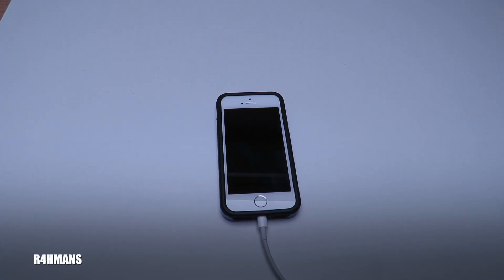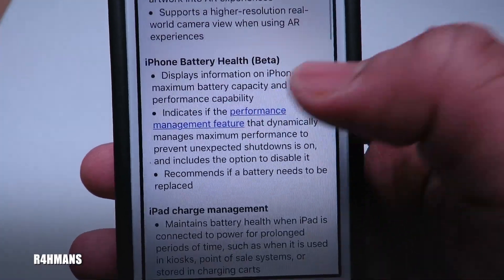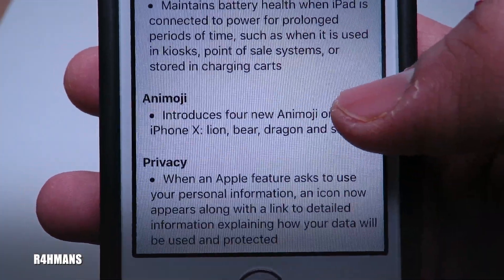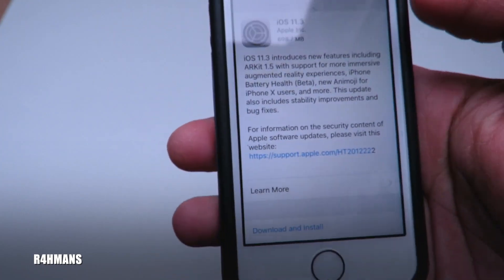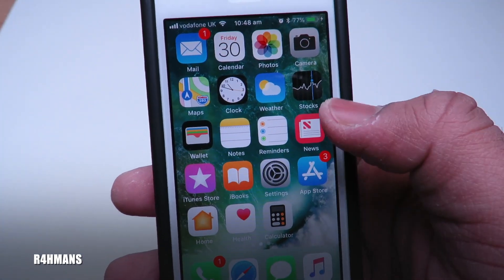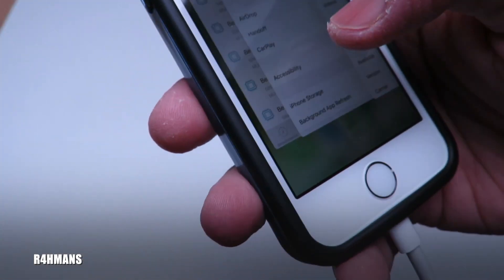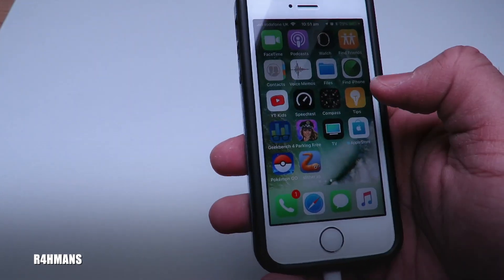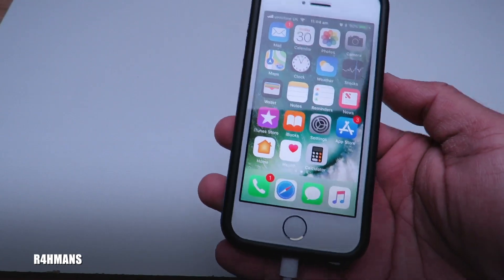iOS 11.3 Out Now iPhone 5S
Hello there guys apple has released the new ios 11.3 for all ios devices which are from iphone 5s and above and ipad air 2 and above, and ill be checking out what they have new.

Other YouTube